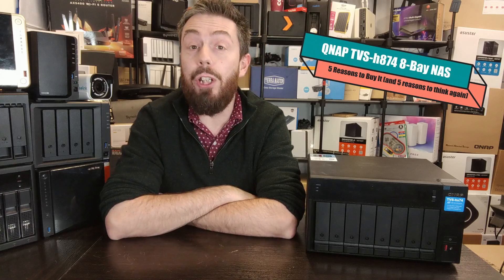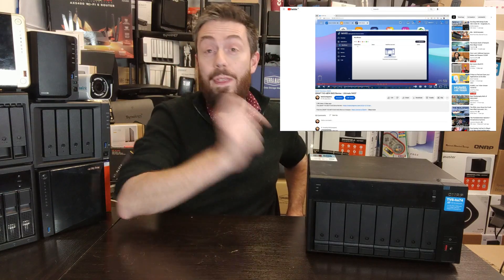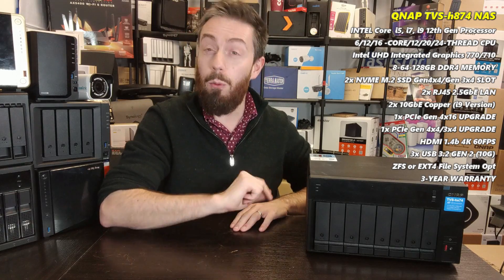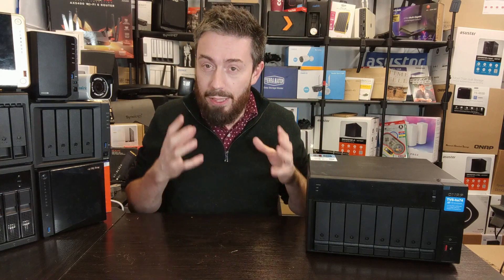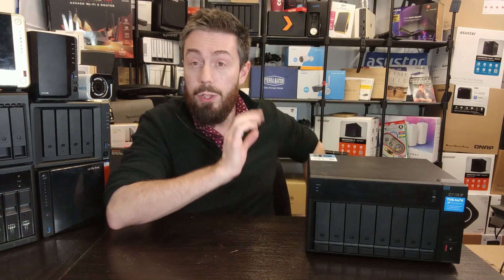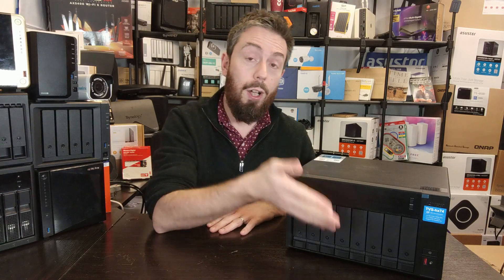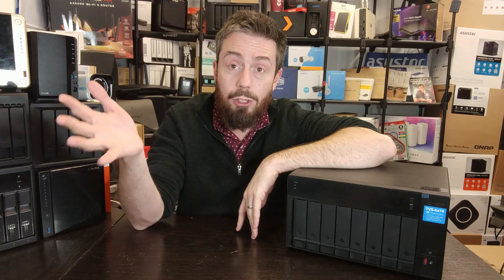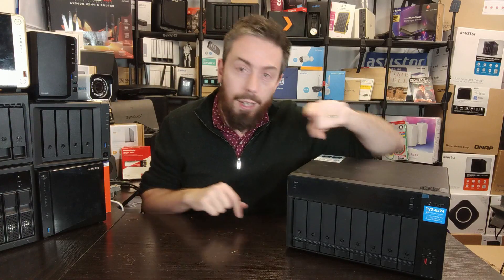QNAP TVS-h874 NAS - Should You Buy It?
Video Chapters
00:00 - The Start
00:48 - The CPU is first class
02:43 - PCIe Gen 4 Support
05:26 - ZFS Support
07:20 - 3rd Party Support
08:56 - Linux Apps, GUI and Features in a ZFS Package
11:53 - Confusing H/W Config Options for Buyers
13:42 - QVR Elite and Camera Licenses
15:22 - Absence (mostly) of 10GbE
17:01 - Not going to run quietly
18:46 - Round-Up